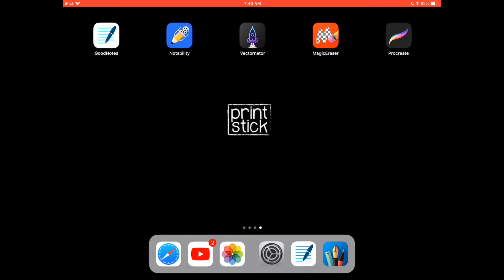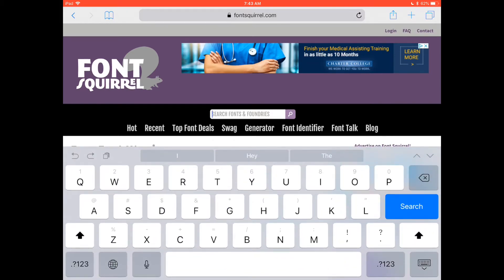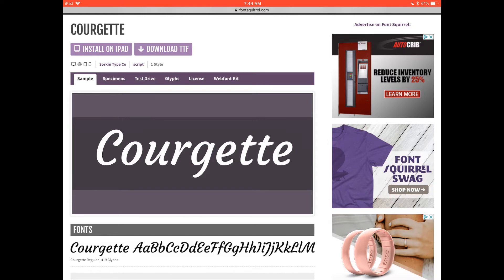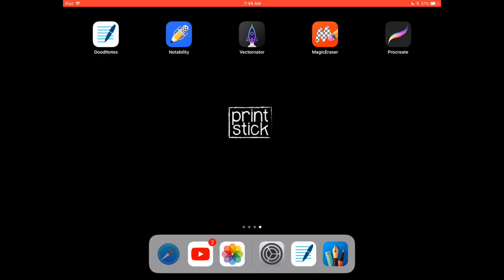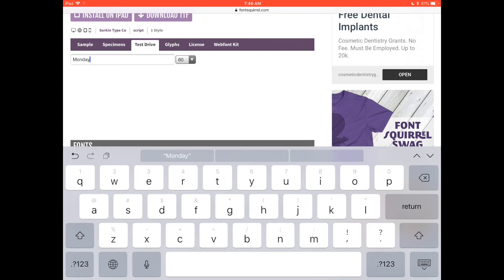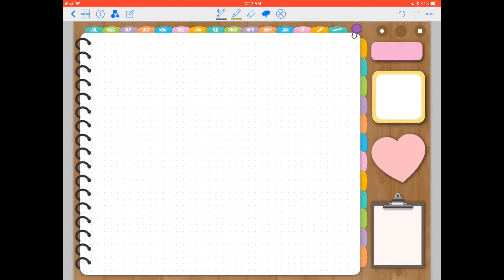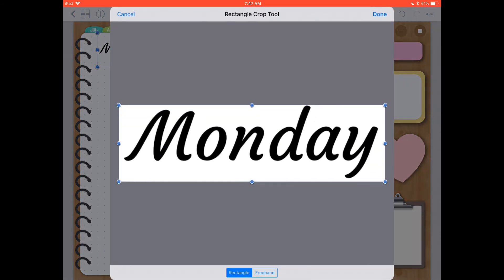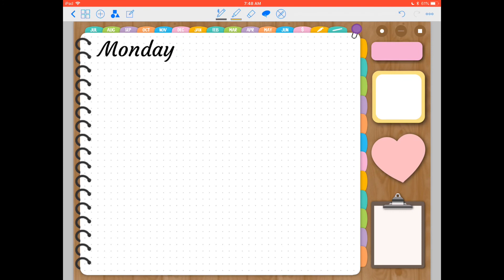How to Add Cute Text to Your GoodNotes Digital Planner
In this video I will show you an easy trick to quickly add cute titles and text to your digital planner on your iPad.